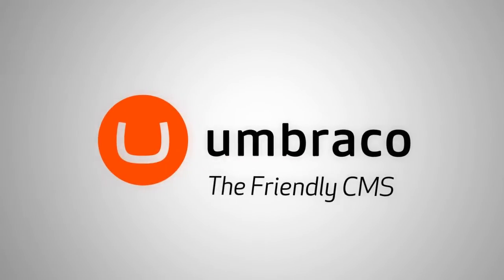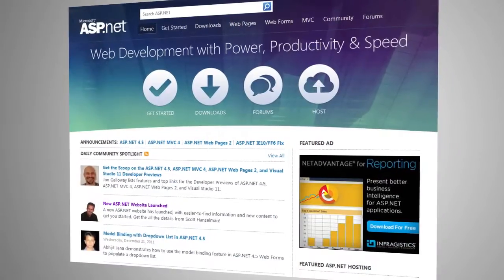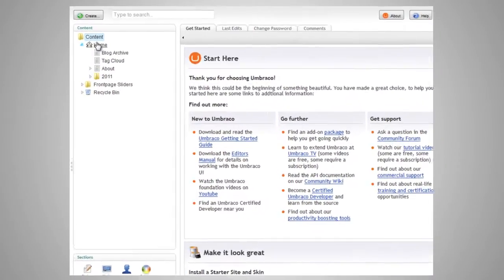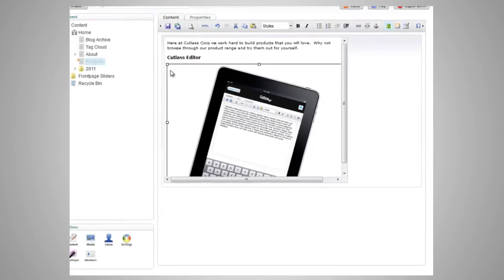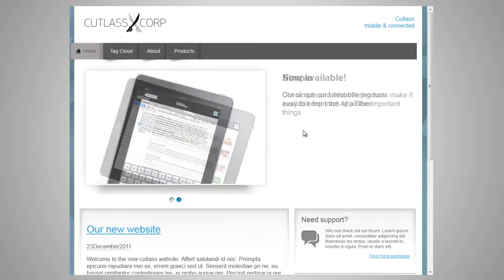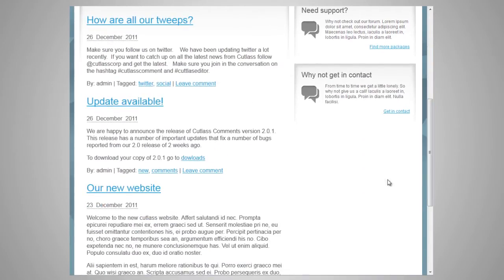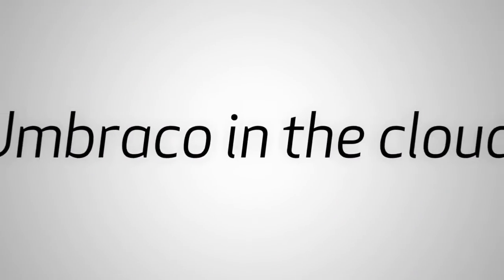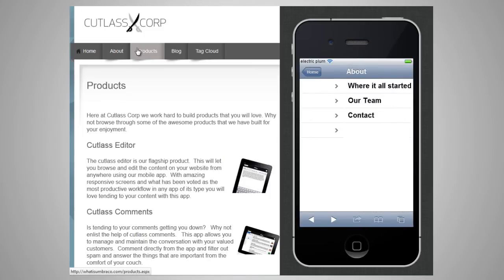What is Umbraco CMS?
An introductory tour of the Open Source .NET based CMS Umbraco.